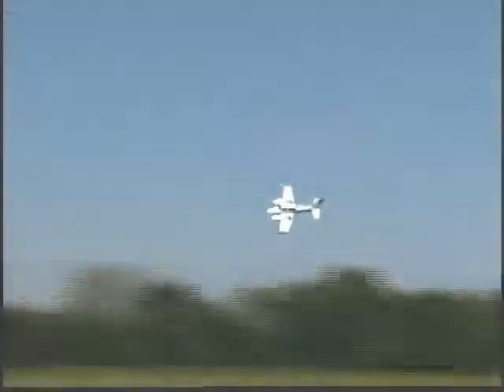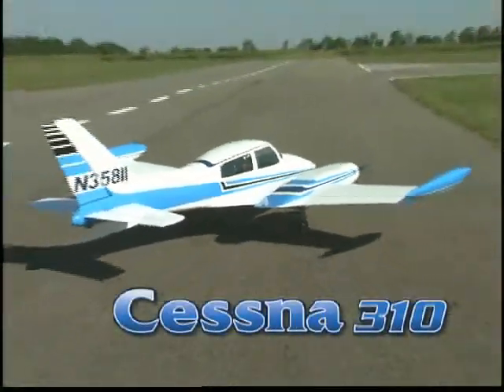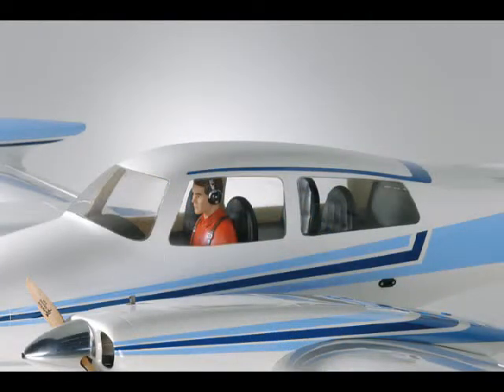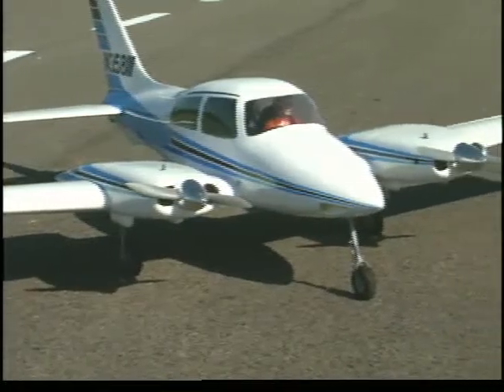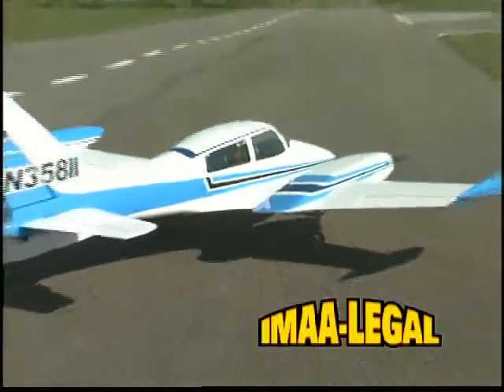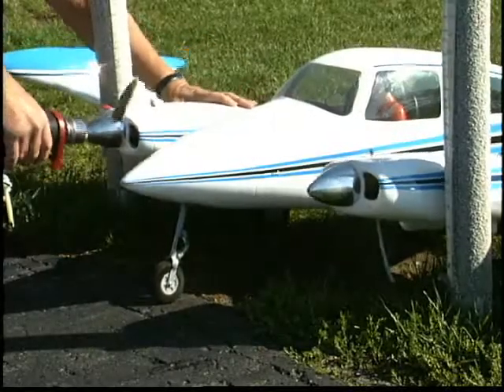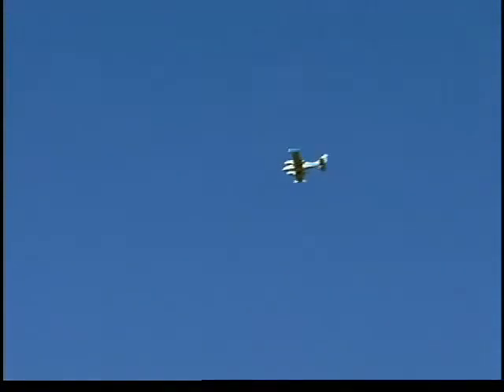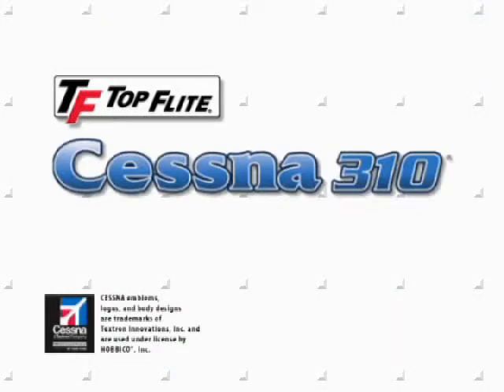0030340910 cessna 310 topflite weymuller